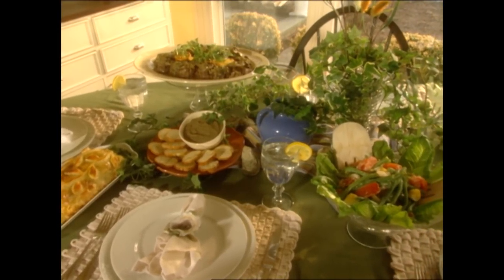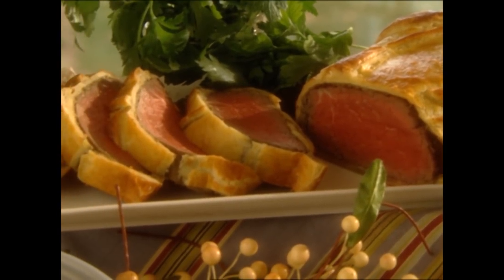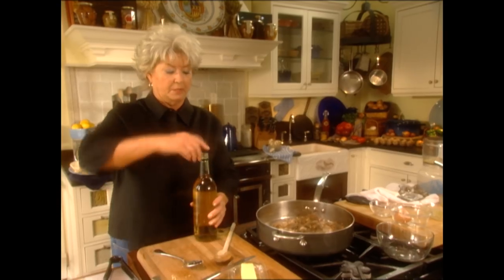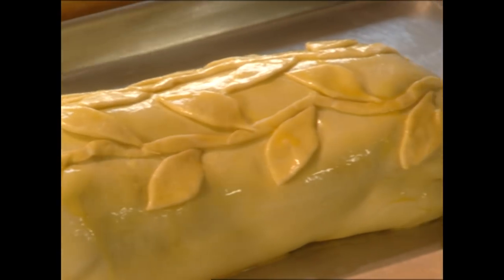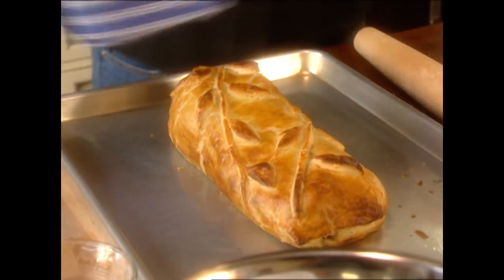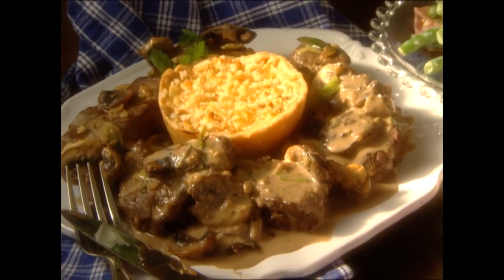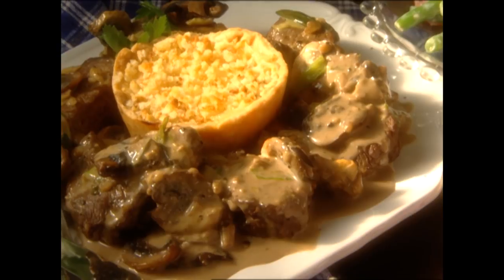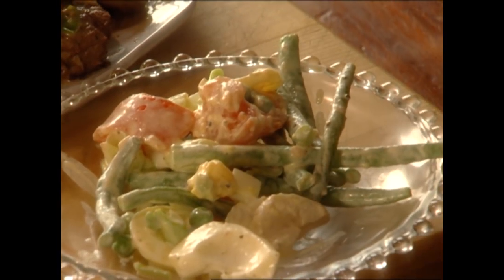Full Episode Fridays: Surf & Turf - 3 Surf & Turf Menu Ideas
In this episode of Paula Deen's Home Cooking, we create land and sea recipes that are sure to please. Before we start cooking, Paula heads to Mathew's seafood to stock up on the freshest fish.

Once in the kitchen, Paula creates some mouth watering dishes including